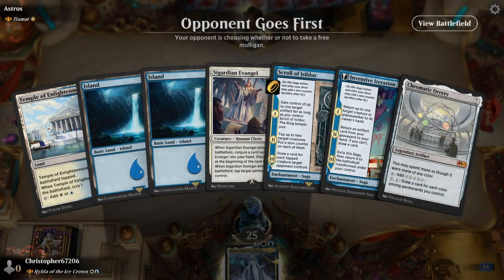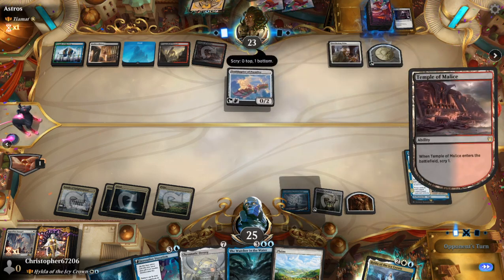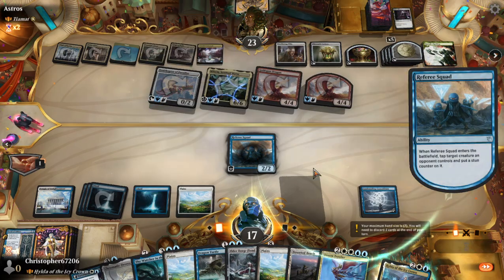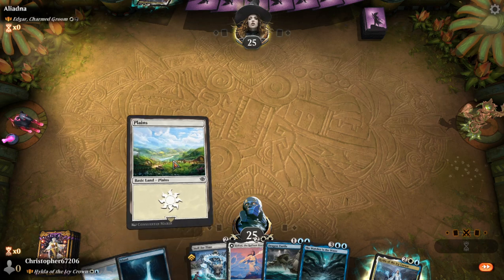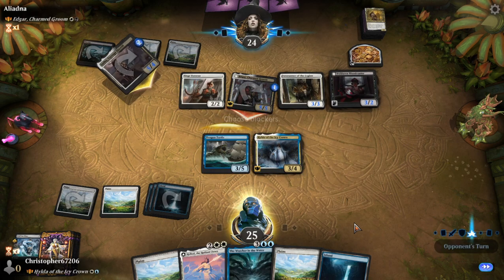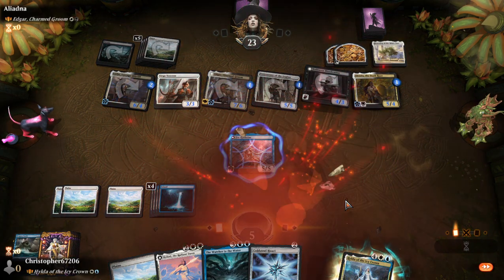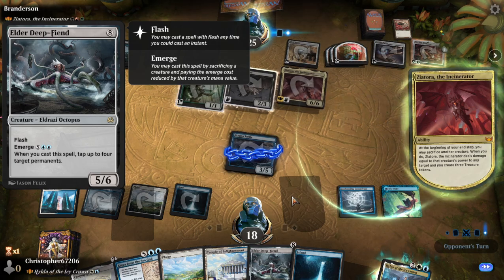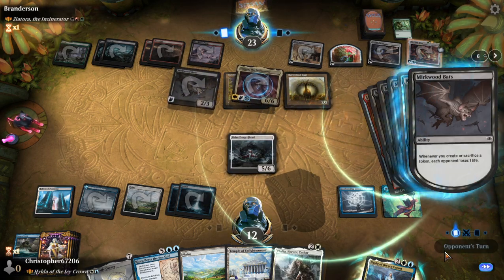Historic Brawl Hylda of the Icy Crown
Commander
1 Hylda of the Icy Crown (WOE) 206

Deck
1 Arcane Signet (ELD) 331
17 Island (LTR) 265
1 Coldsteel Heart (CSP) 136
1 Mind Stone (WTH) 153
1 Hedron Archive (JMP) 468
1 Phial of Galadriel (LTR) 248
1 Chromatic Orrery (M21) 228
1 Gilded Lotus (DAR) 215
1 Burnished Hart (BRR) 8
1 Realmbreaker, the Invasion Tree (MOM) 263
1 Solemn Simulacrum (M21) 239
1 Verity Circle (RNA) 58
1 Authority of the Consuls (KLR) 9
1 The Watcher in the Water (LTR) 75
1 Sharae of Numbing Depths (WOE) 213
1 Scroll of Isildur (LTR) 69
1 Galvanic Giant (WOE) 52
1 Stall for Time (DMU) 34
1 Sigardian Evangel (Y22) 9
1 Thalia, Heretic Cathar (SIR) 49
1 Kinjalli's Sunwing (XLN) 19
1 Icingdeath, Frost Tyrant (AFR) 20
1 The Restoration of Eiganjo (NEO) 34
1 Search for Azcanta (XLN) 74
1 Midnight Clock (ELD) 54
1 Horned Loch-Whale (WOE) 53
1 Kiora Bests the Sea God (THB) 52
1 Teferi, Who Slows the Sunset (MID) 245
1 Hylda's Crown of Winter (WOE) 247
1 Referee Squad (MOM) 327
1 Elder Deep-Fiend (SIR) 5
16 Plains (LTR) 263
1 Ichormoon Gauntlet (ONE) 56
1 Cyclonic Rift (RTR) 35
1 River's Rebuke (XLN) 71
1 Supreme Verdict (RTR) 201
1 Wrath of God (AKR) 46
1 Farewell (NEO) 13
1 Giant Killer (ELD) 14
1 Adeline, Resplendent Cathar (MID) 1
1 Dragon Turtle (AFR) 56
1 A-Dreamshackle Geist (VOW) 58
1 Invasion of Segovia (MOM) 63
1 Unctus, Grand Metatect (ONE) 75
1 Dungeon Geists (M20) 57
1 Dream Trawler (THB) 214
1 Gadwick, the Wizened (ELD) 48
1 Pippin, Guard of the Citadel (LTR) 218
1 Tameshi, Reality Architect (NEO) 82
1 Heliod, the Radiant Dawn (MOM) 17
1 Karmic Justice (WOT) 7
1 Smothering Tithe (RNA) 22
1 Elspeth Conquers Death (THB) 13
1 Overwhelming Splendor (AKR) 30
1 Confounding Conundrum (ZNR) 53
1 Rhystic Study (WOT) 25
1 Thassa, Deep-Dwelling (THB) 71
1 Teferi's Ageless Insight (M21) 76
1 Inventive Iteration (NEO) 57
1 Inexorable Tide (SOM) 35
1 Jin-Gitaxias (MOM) 65
1 Adarkar Wastes (DMU) 243
1 Deserted Beach (MID) 260
1 Seachrome Coast (ONE) 258
1 Hengegate Pathway (KHM) 260
1 Hallowed Fountain (RNA) 251
1 Glacial Fortress (XLN) 255
1 Temple of Enlightenment (THB) 246